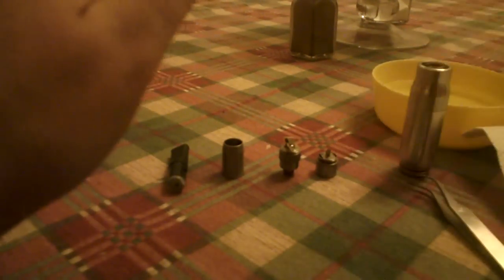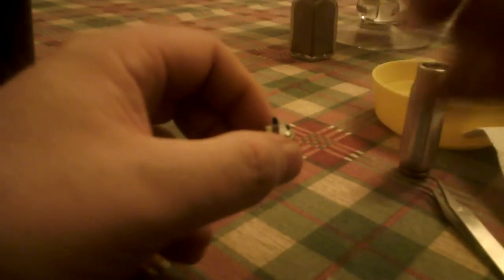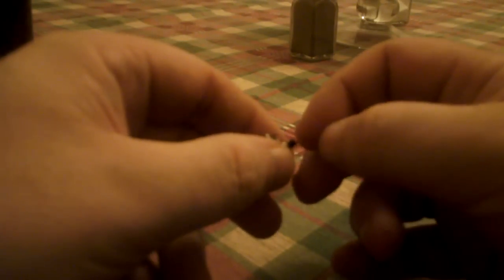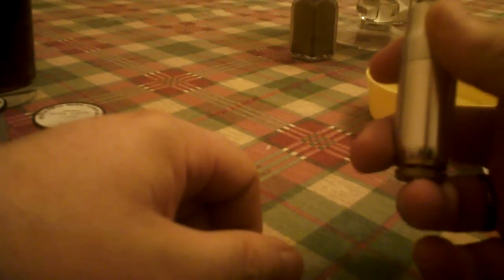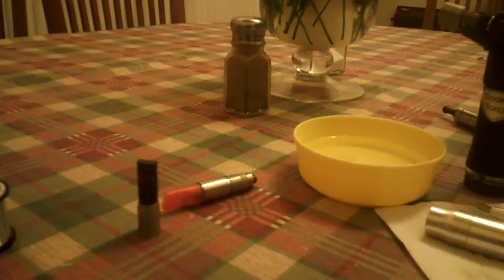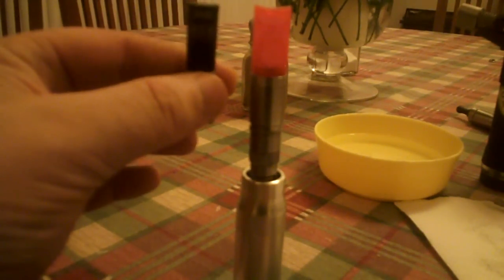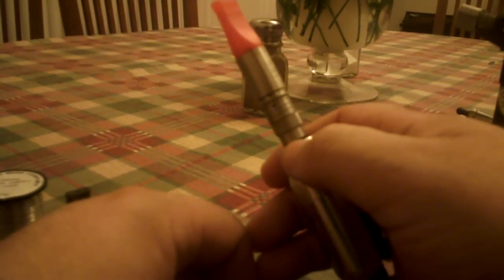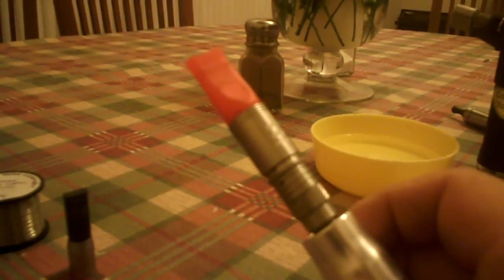Repairable Atomiser Head to Head Part 5 - The Bulli A2-T & A2-TM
The fifth in a series of head to head reviews looking at the various repairable atomisers that are readily available. This review looks at the Bulli A2-T and A2-TM Atomisers by Bulli Smoker The A2-T / A2-TM is a repairable tank atomiser with a 1.1ml or 2ml capacity. Let's see how they both compare.